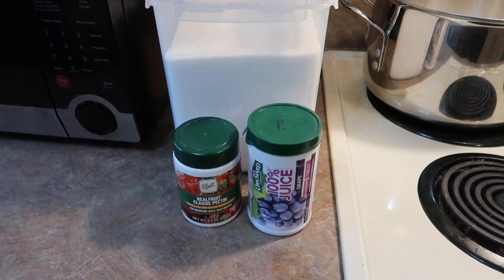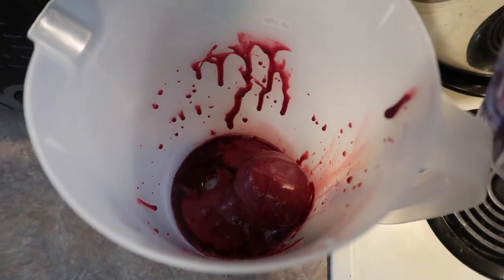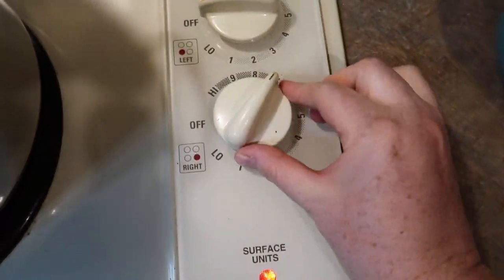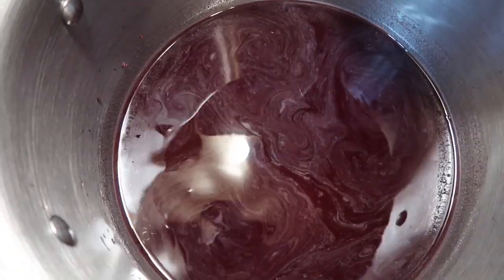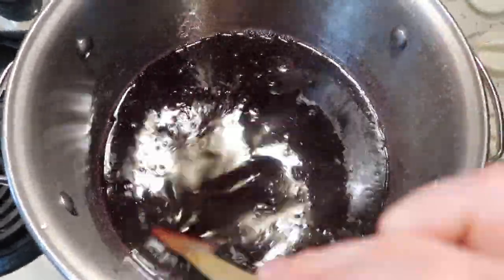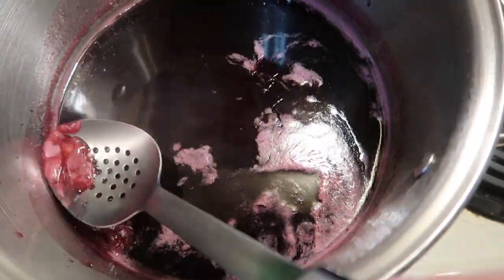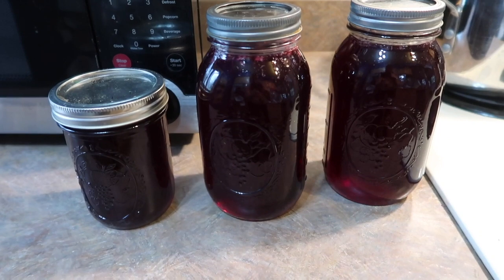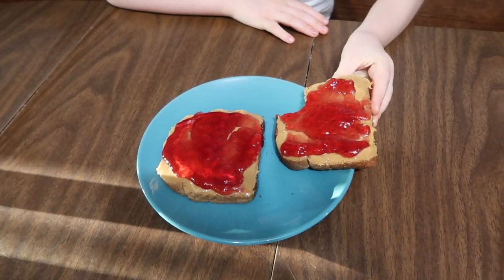~Grape Jelly Made From Grape Juice Concentrate ~ No Canning Required~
I have been using this grape jelly recipe for years, I don't can it for long term storage, but it is great in the refrigerator for a month.

Grape Jelly:

*7 Cups Grape Juice (from concentrate or bottled)
*10 Tbsp Powdered Pectin
*6 Cups White Granulated Sugar (basic white sugar)

~Combine grape juice and pectin in a sauce pan and bring to a boil.

~After the pectin and juice mixture come to a boil, add the sugar and whisk all the lumps out. Bring it back to a full rolling boil and boil for a full minute.

~Remove from heat and spoon the foam off, if desired.

~Ladle jelly into prepared jars, put the lids on and let the jelly cool to room temperature before storing in the refrigerator.

I hope you enjoy this recipe if you try it!